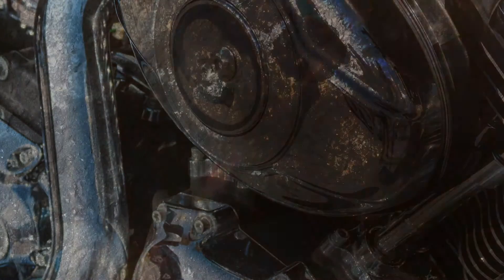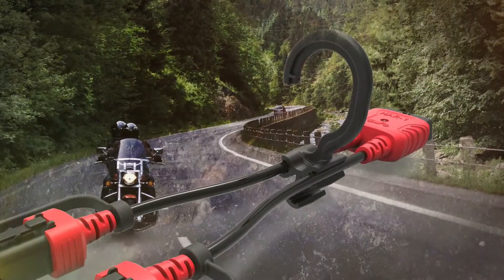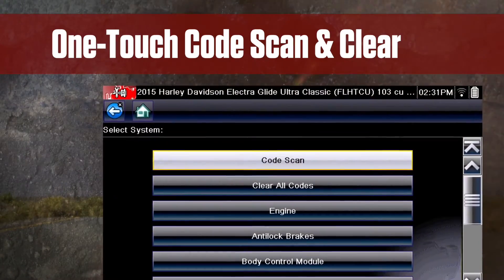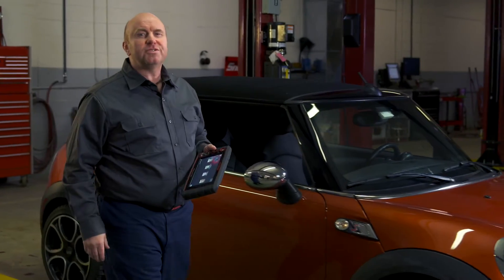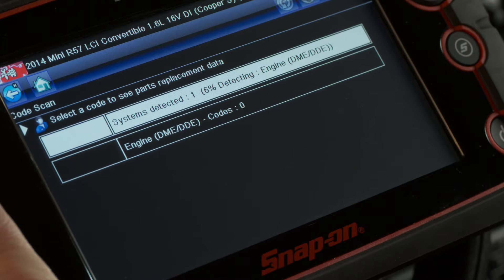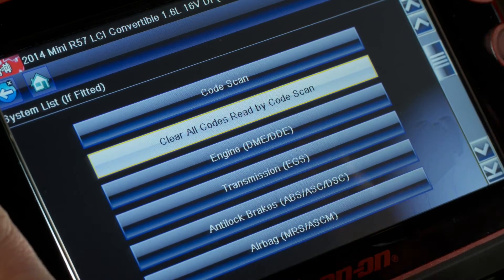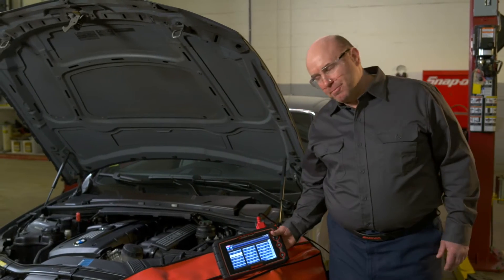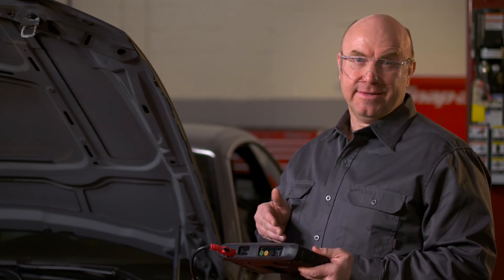Software Upgrade 17.2 Videos, Part 2 | Snap-on®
From Harley Davidson® to European vehicle coverage know that by updating your Snap-on diagnostic platform to Software Upgrade 17.2 you can handle mechanical problems easier and faster than your competition. Upgrade 17.2 even has the BMW expert mode allowing you to change some of the cars coding. SureTrack will allow you to quickly identify and diagnose problems allowing you to make more money.